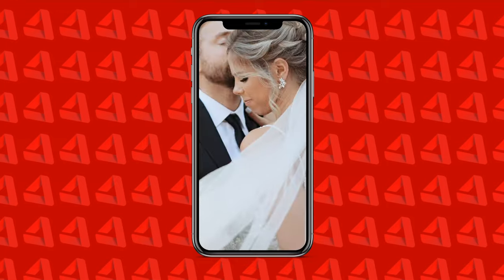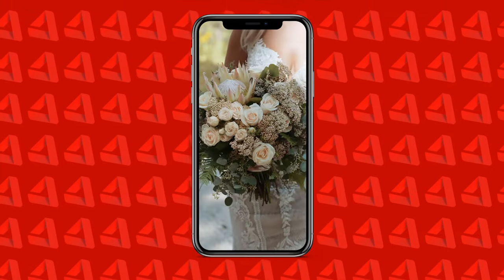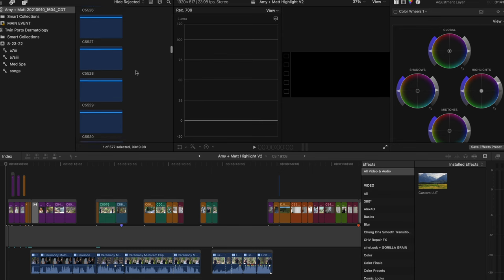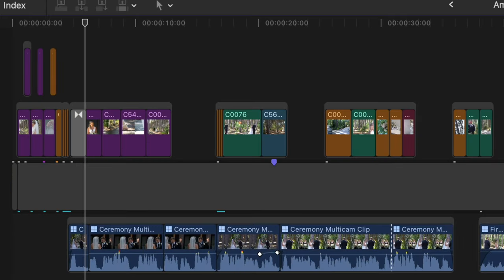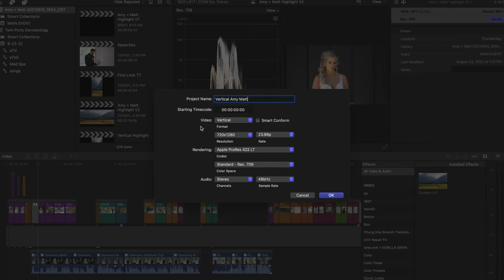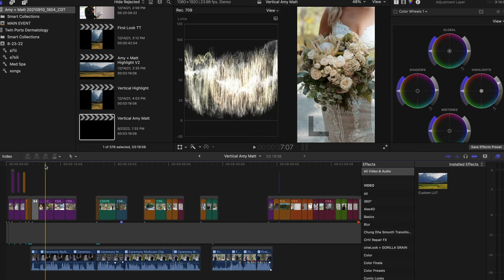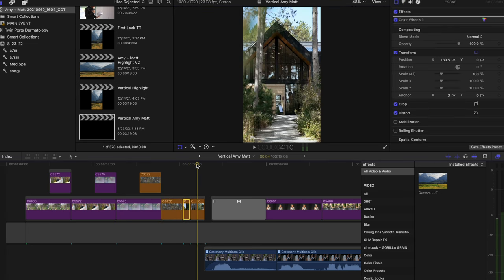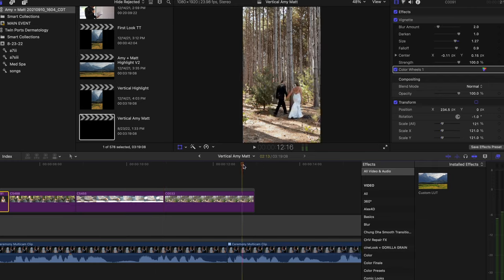How To Make Vertical Edits In Under 5 Minutes In FCPX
If you've ever wondered how to crop horizontal video to vertical with the click of a button then this video is for you! The people and platforms have spoken and vertical edits for instagram and others are seemingly here to stay. I don't like it, and you may not like it either but if you want to succeed at promoting your wedding filmmaking business then you need to be making vertical wedding videos, teasers, clips and more to share on social media platforms.

Luckily for us there is a very convenient tool, smart conform in final cut pro that basically does the work for you, allowing you to turn a wedding highlight film in your normal aspect ratio and resolution into a more social media focus vertical edit. With this tool at your disposal you hardly even have to ask yourself how to edit vertical video in fcpx, it's that easy. It's basically automatic vertical video cropping. So, with that in mind here is a quick fcpx wedding video tutorial showing you how to transform your projects into vertical edits in just a couple minutes!

0:00 Intro
0:09 Why you need to be making vertical wedding films
1:04 Tips for the best results with smart conform in fcpx
1:41 How to use smart conform fcpx
3:26 Conclusion